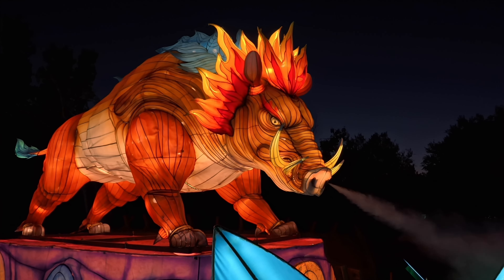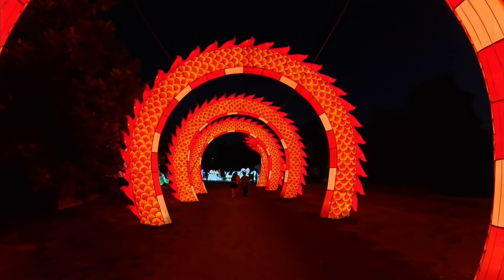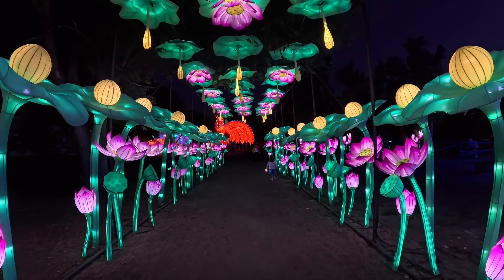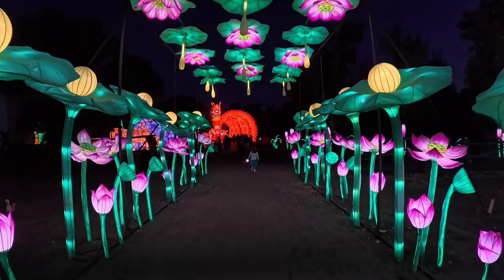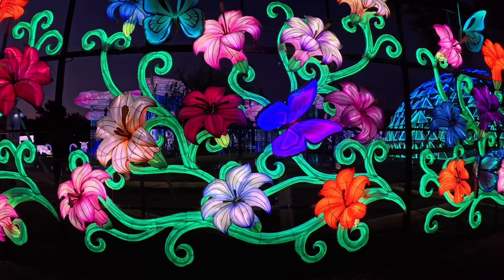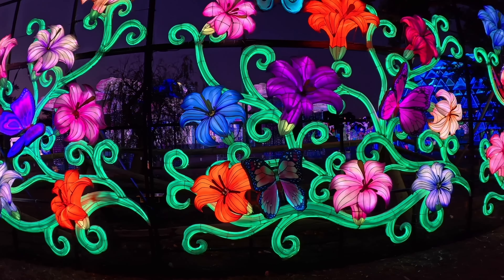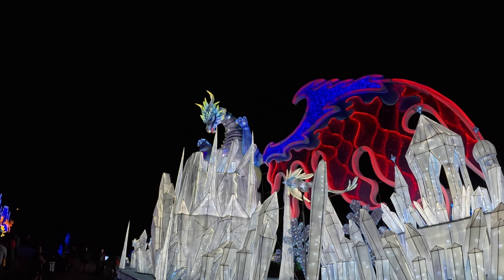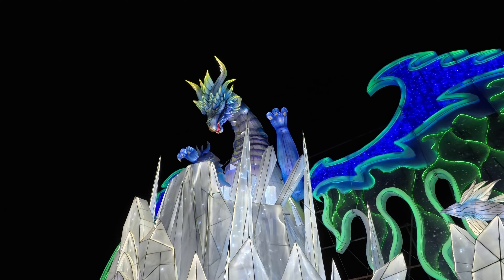The Insta360 Ace Pro is the BEST Low Light Action Camera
In this video I test the Insta360 Ace Pro low light performance.

Checkout my eBay Store to purchase gently used camera gear!

Video was shot using the:
Sony ZVE-10
Sony E 15mm F1.4 G APS-C Lens
DJI Mic 2